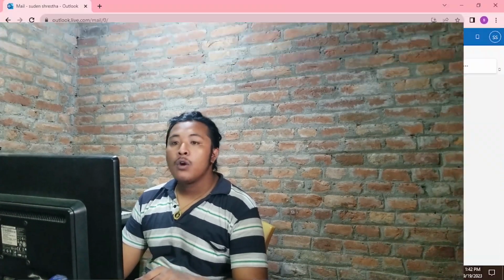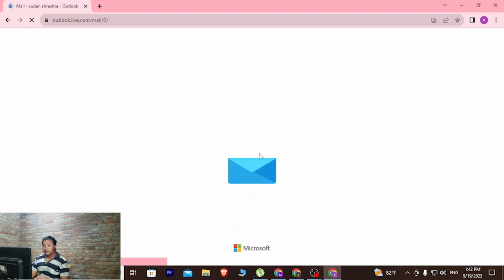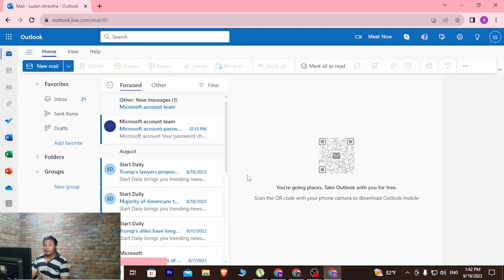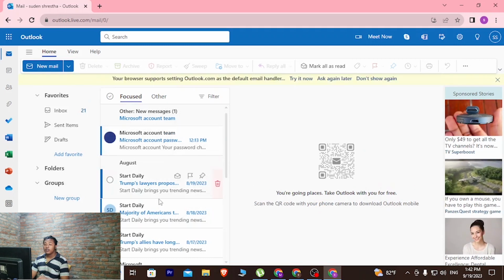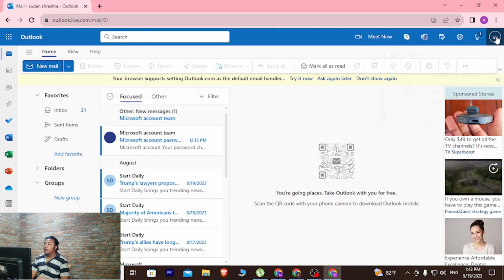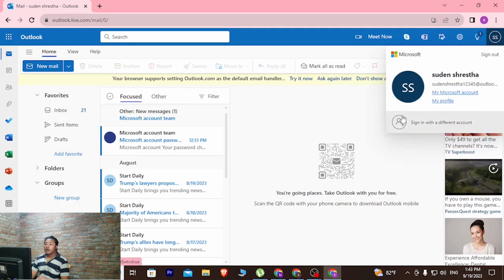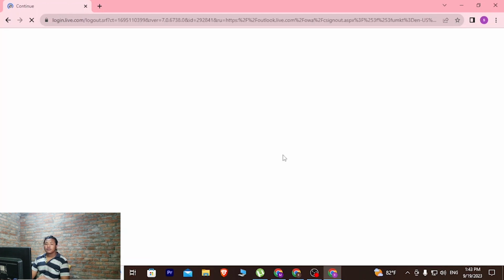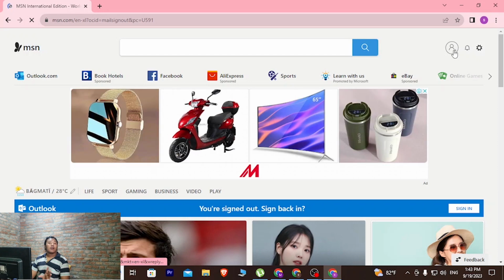How to Log Out OutLook Account? Outlook Sign Out Tutorial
Learn, How to Log Out OutLook Account.

In this video, I'll show you how to Sign out of your Outlook account in just a few simple steps.